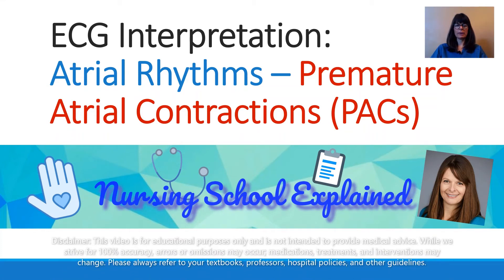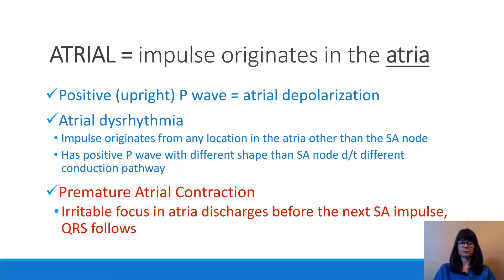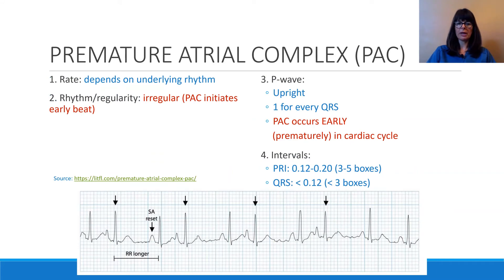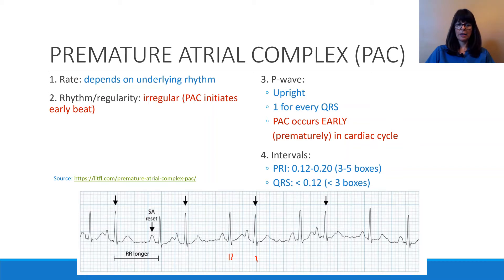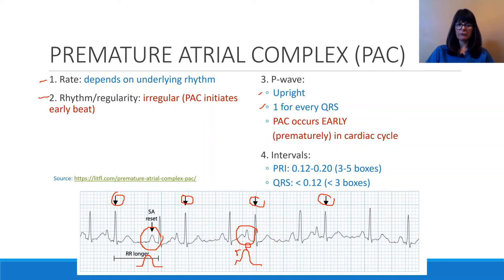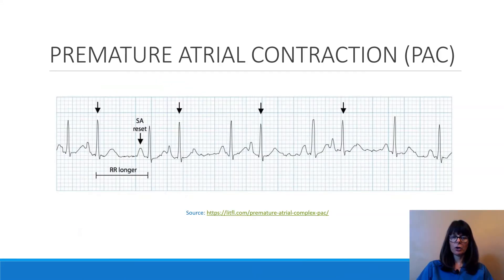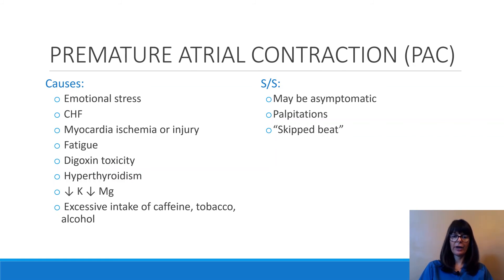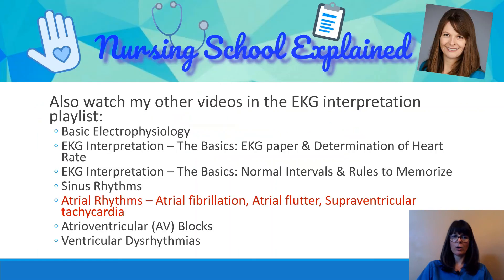Premature Atrial Contractions (PACs)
This video discusses the origin of premature atrial contractions (PACs), their characteristics, causes, signs & symptoms as well as interventions.
Please refer to the “Atrial Rhythms” Playlist for more videos about atrial flutter, atrial fibrillation, and supraventricular tachycardia (SVT).

Premature Atrial Contraction (PAC) RULES:
(** indicates deviation from normal**)
1. Rate:
Depends on underlying rhythm - count QRS complexes
2. Rhythm:
** IRREGULAR (PAC initiates early beat)
3. P-wave:
Upright
1 for everyQRS complex
**PAC initiates early beat
4. Intervals:
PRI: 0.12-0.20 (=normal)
QRS: Less than0.12 (=normal)

For more videos about this important topic please refer to the other EKG Interpretation playlists of my channel Nursing School Explained. The videos in this playlist are intended to be watched in succession for best results: Basic Electrophysiology, EKG Interpretation - The Basics: EKG paper and Determination of Heart Rate, EKG Interpretation - The Basics - Normal Intervals and RULE to Memorize, Sinus rhythms, Atrial rhythms, AV blocks, and Ventricular rhythms.